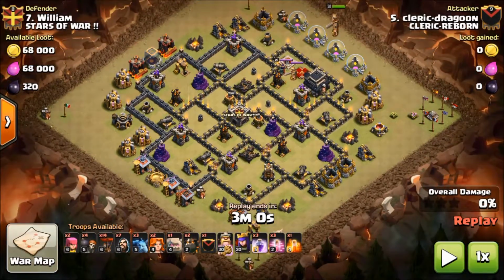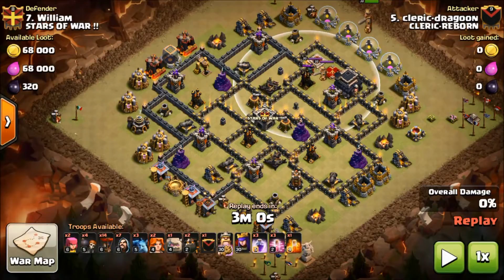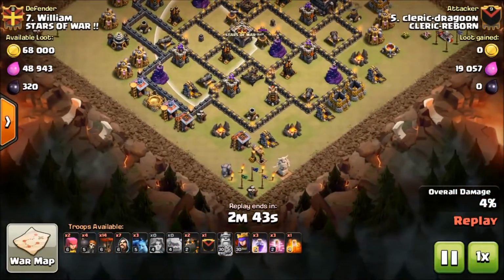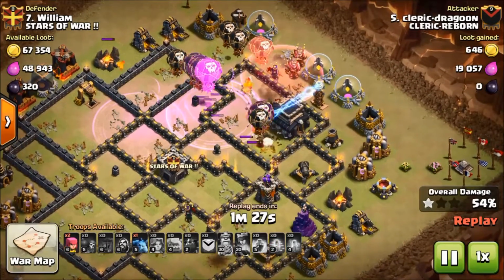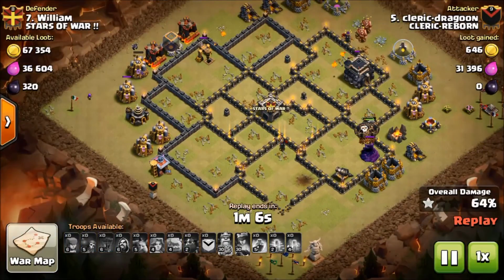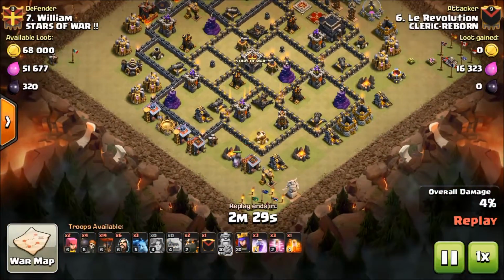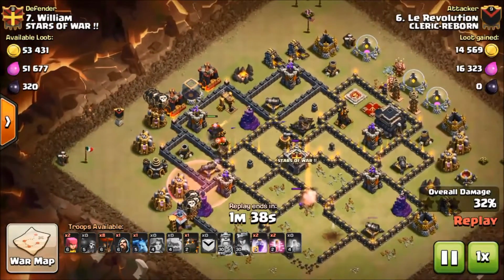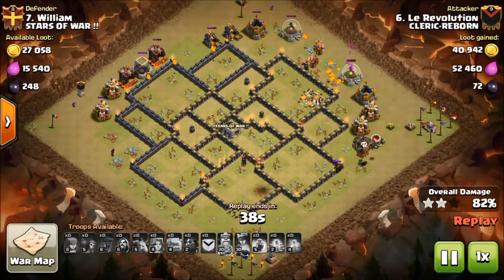HOW TO TURN A FAIL INTO A WIN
This video is how you can examine a failed 3 star attempt and turn it into 3 stars. scouting a base and all attacks on it is important to this process. take the time and review the attacks and look for where it went wrong.